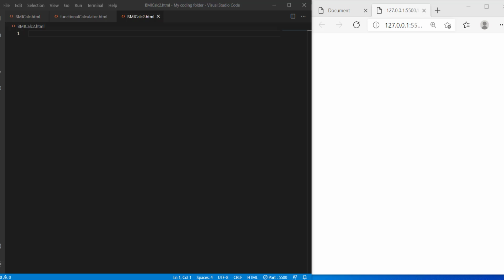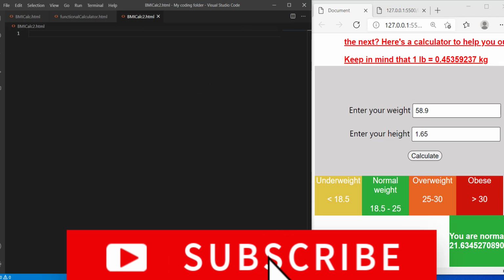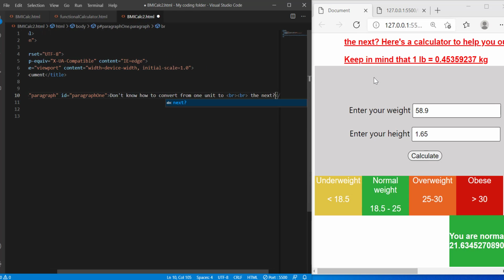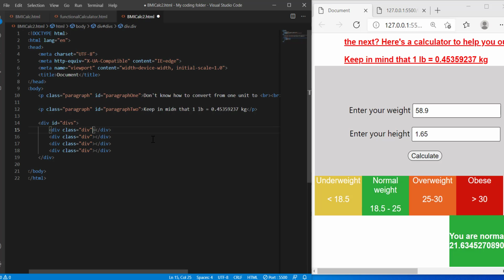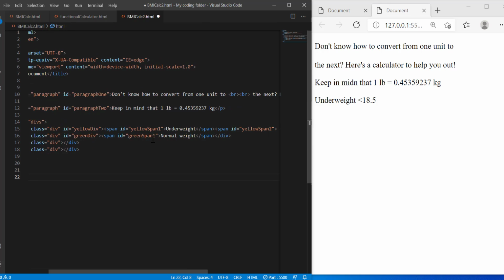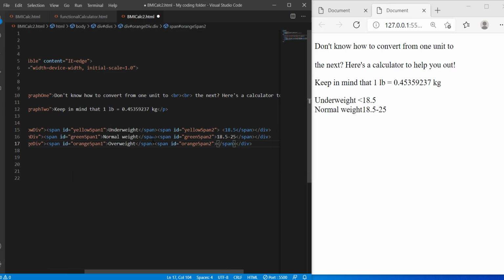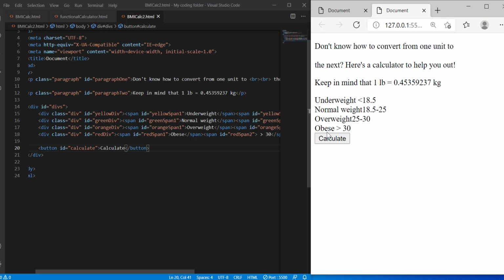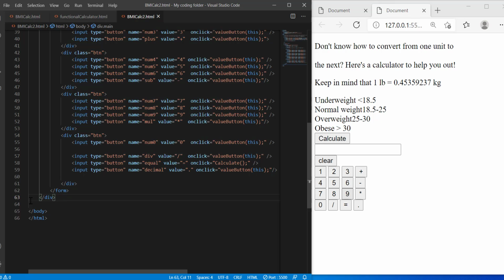How To Build a BMI Calculator using HTML (PART ONE)